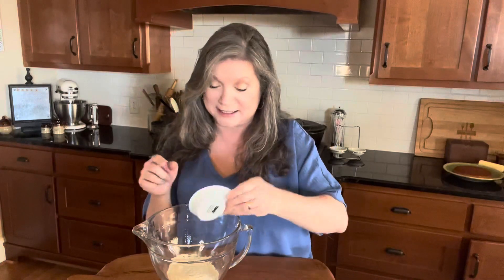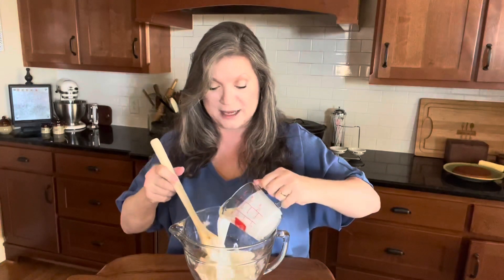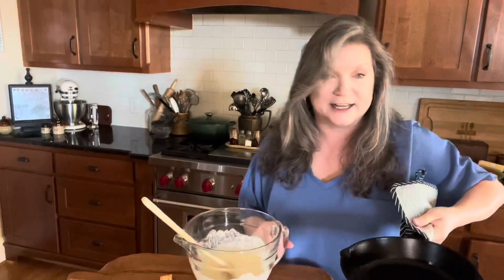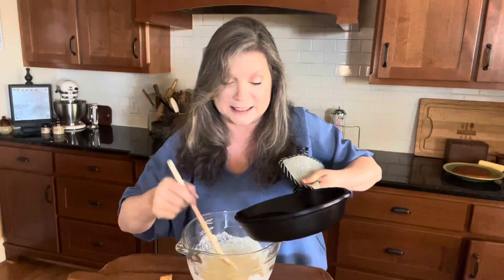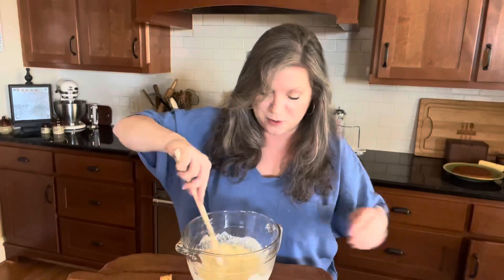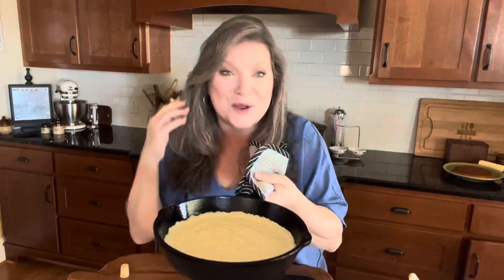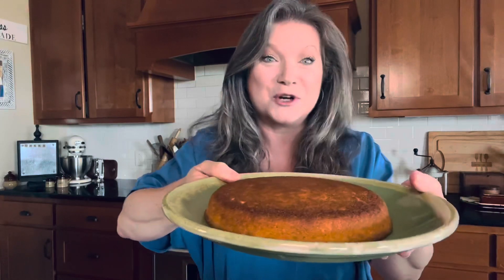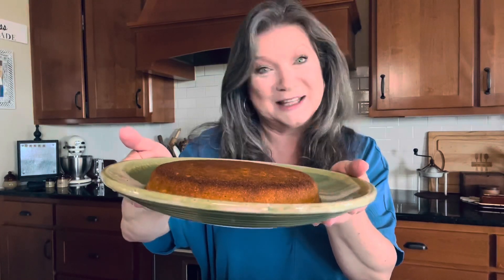Southern cornbread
Southerners love cornbread! Here is my family's tried-and-true recipe that has been handed down for generations. So easy and delicious! And, it's the official state bread for Alabama!
Fast to mix up and cooks for 10 minutes. Make yourself the ultimate comfort food: Southern cornbread.